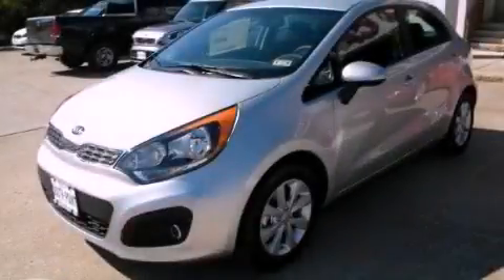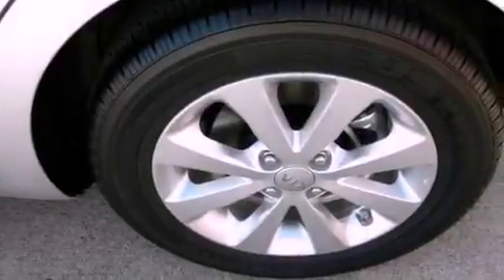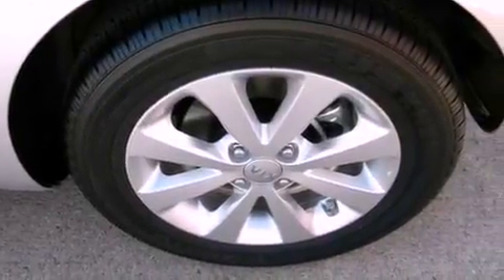2013 Kia Rio Austin TX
Year : 2013
 Make : Kia
 Model : Rio
 Engine : 1.6L DOHC GDI dual CVVT 16-valve I4 engine -inc: variable intake
 Trans . : Automatic
 Exterior : Silver

 5306 South I H 35

 2013 Kia Rio Austin TX